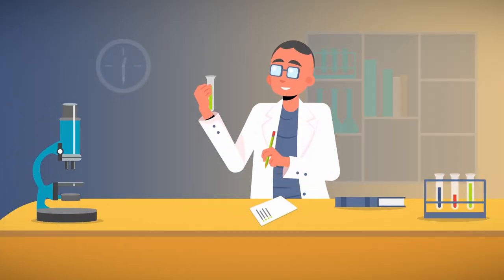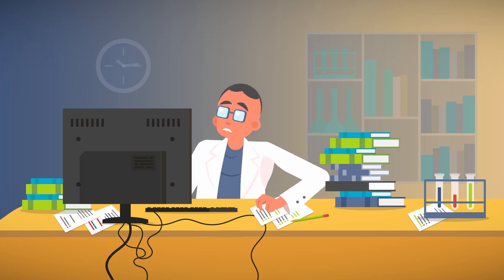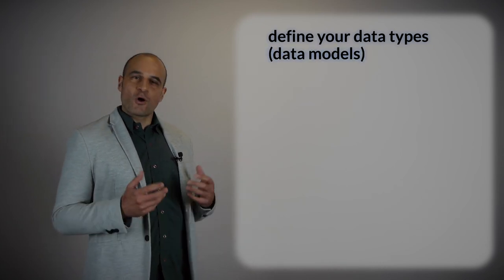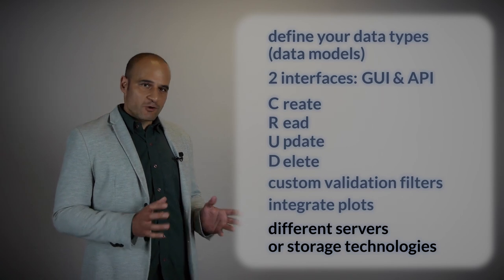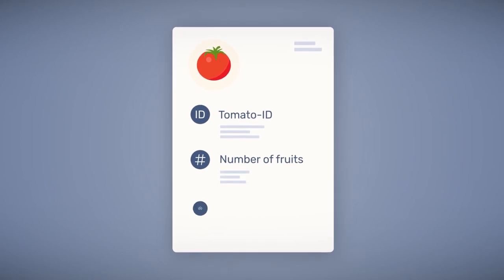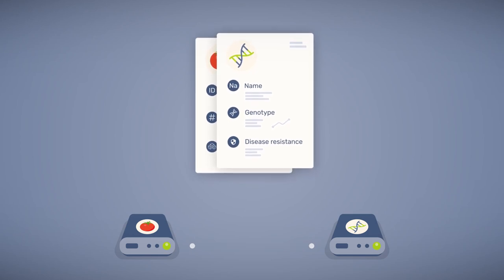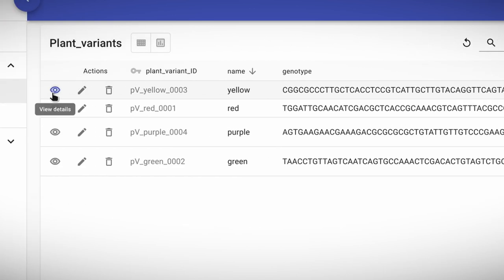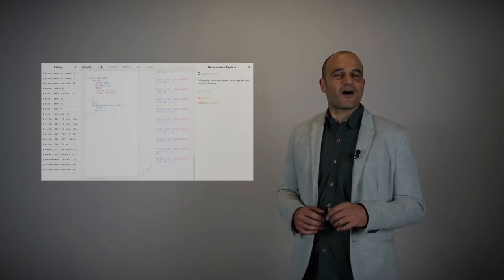BCC2020 B1b 3 Asis Hallab Don’t worry about data management use Zendro